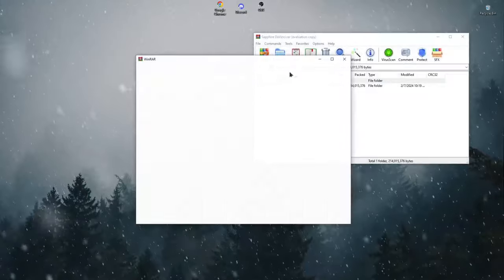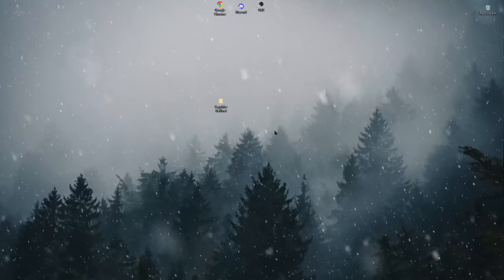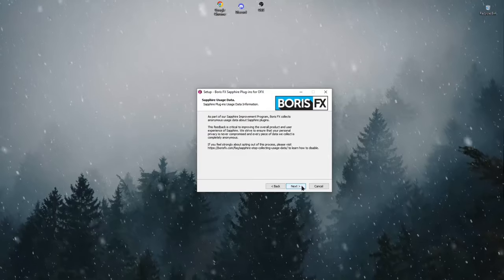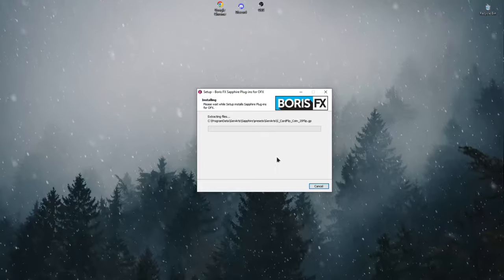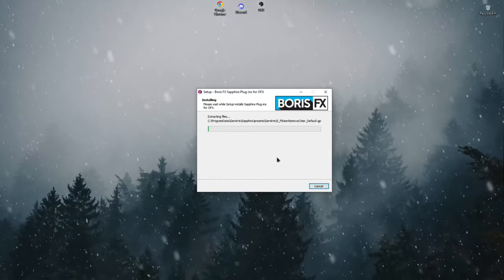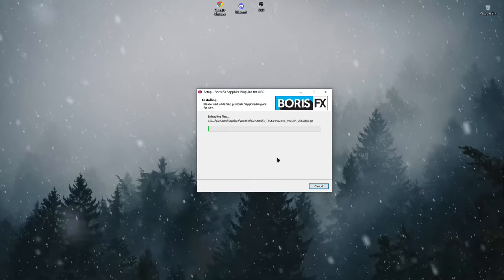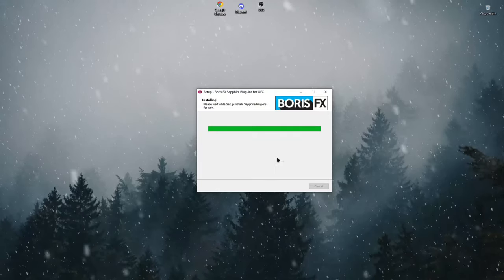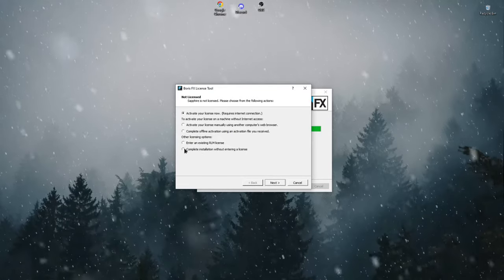📀DaVinci Resolve tutorial: Sapphire plugin , beautiful transitions and customizable effects 🛠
Link Pinned in comments my friends
Hey everyone, it's RomanianSwagger here! 🇷🇴🔥 Let's talk about why using the Sapphire plugin in my videos with its customized transitions and video effects in DaVinci Resolve is just so darn cool! 💻✨

Imagine this: seamless transitions that flow like butter, and eye-catching effects that make your content pop! 💫 With Sapphire, I'm able to take my editing game to the next level, creating visually stunning videos that leave my viewers in awe. From elegant transitions to mind-blowing effects, Sapphire gives me the creative freedom to bring my vision to life like never before! 🎬💥 So, if you're looking to add that extra spark to your videos, trust me, Sapphire is where it's at! 🔥🎥